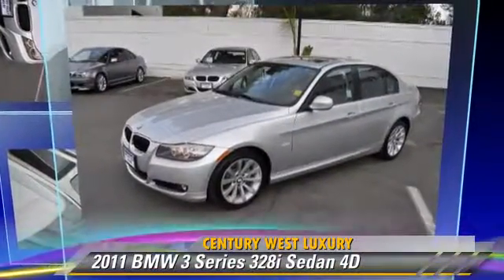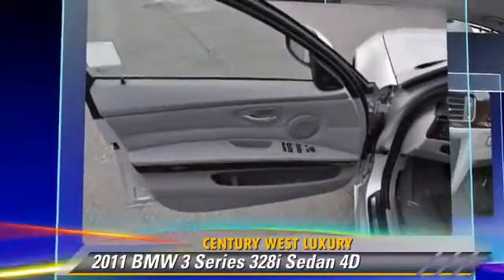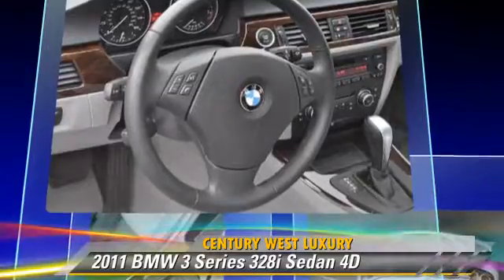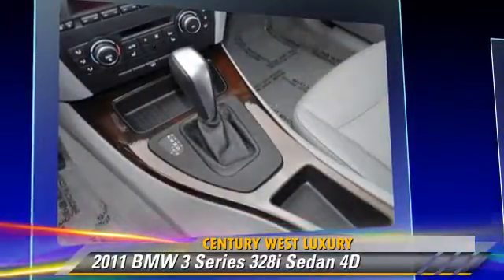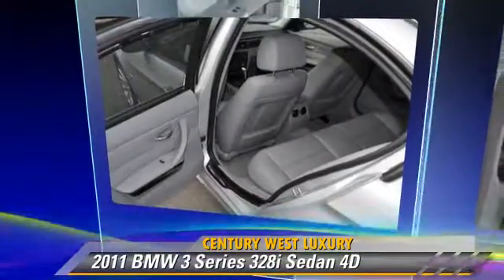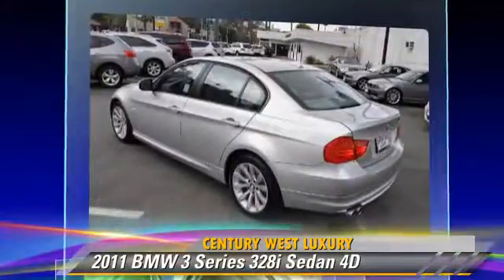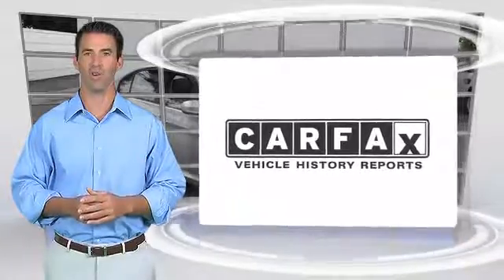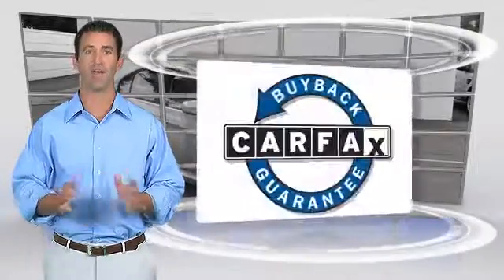Century West Luxury, Studio City CA 91604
[DFIN:2:2248313:I:D04979BB:333e330fbe7d24deff9e3f28ba43c28f]